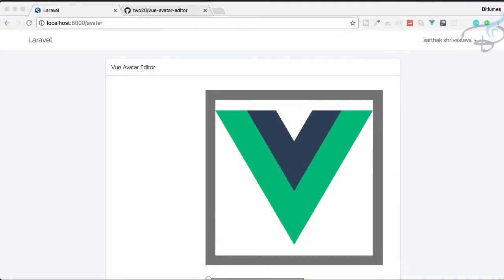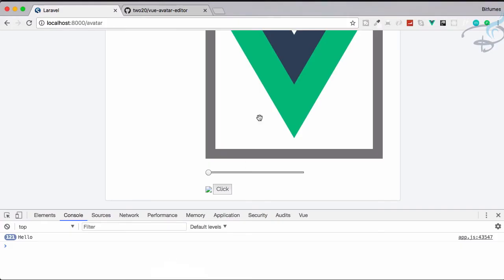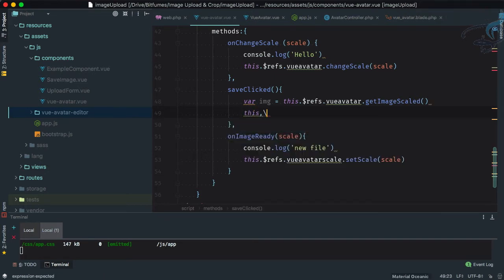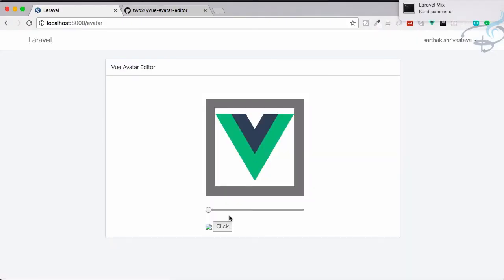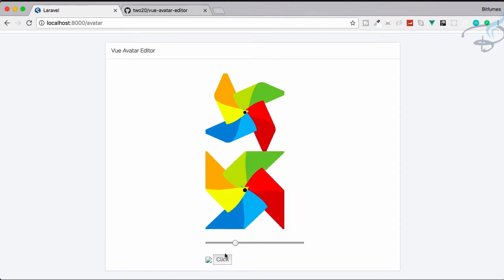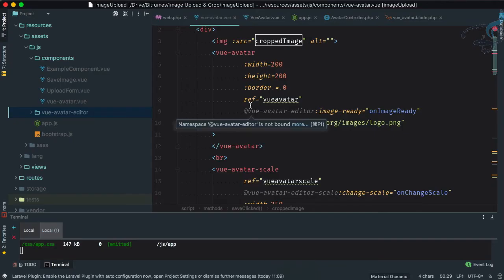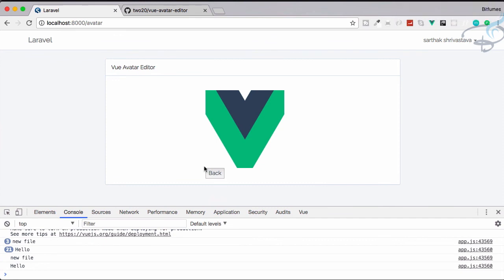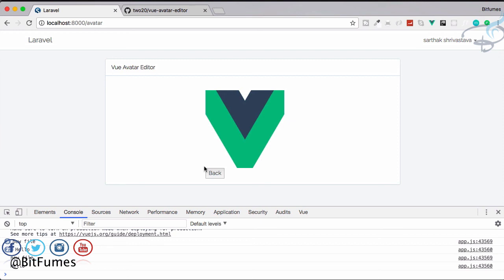Image Upload & Crop - Laravel + Vuejs | Crop & Scale Image #8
Image Upload & Crop - Laravel + Vuejs
Use new package called Vue-Avatar-editor to crop image with vuejs

FOLLOW ME

--- QUESTIONS? ---